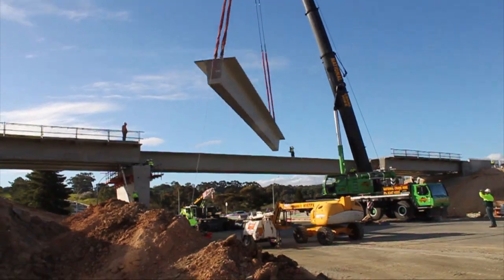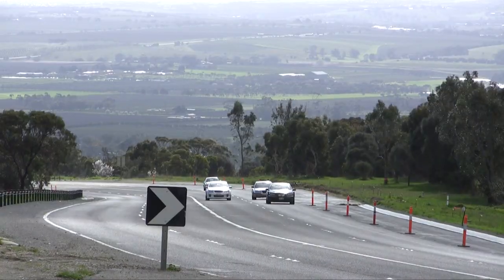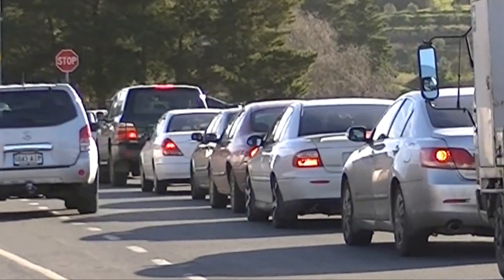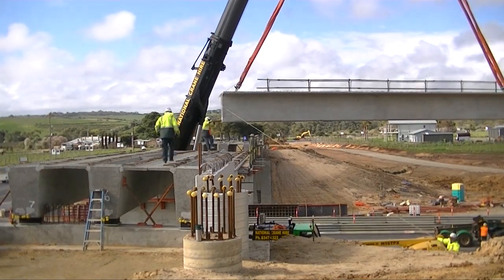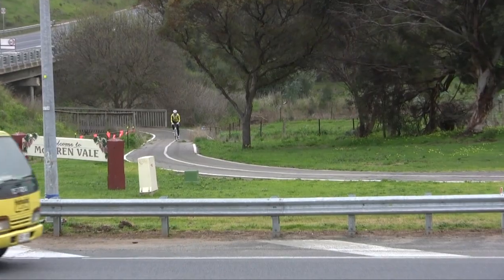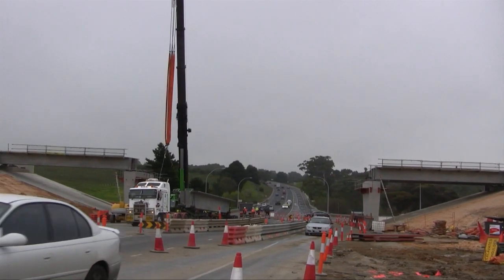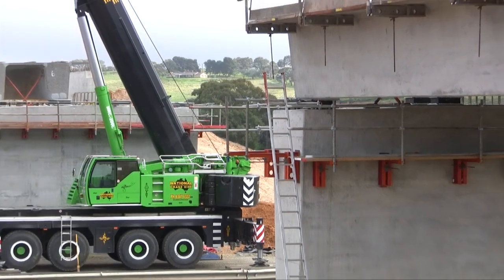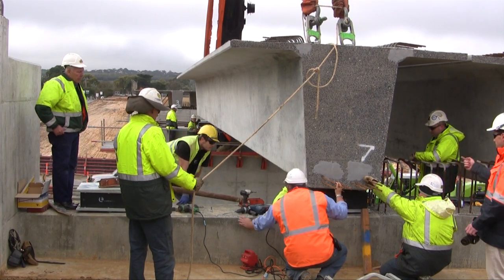Building the McLaren Vale Overpass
Watch as 30m concrete beams are lowered into place to build an overpass that will make a trip to South Australia's McLaren Vale and the Fleurieu Peninsula a lot safer.